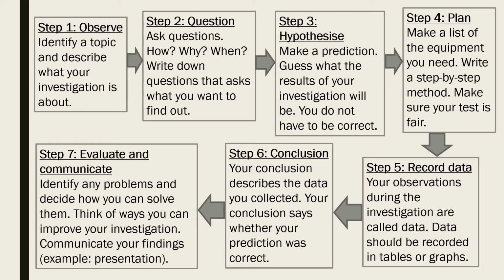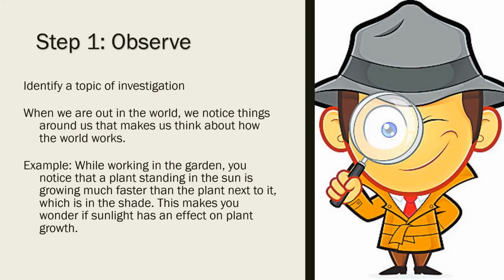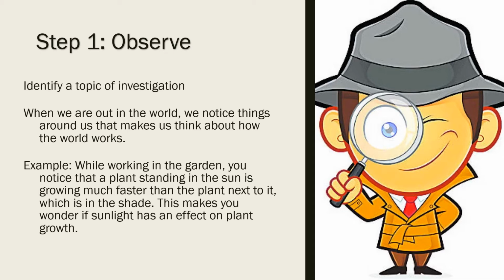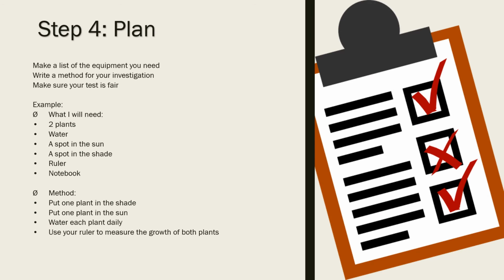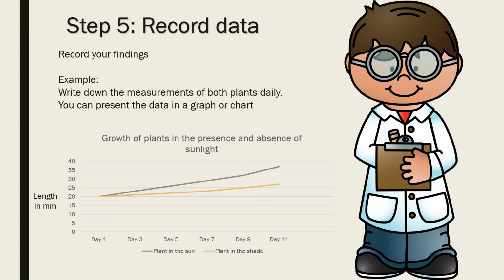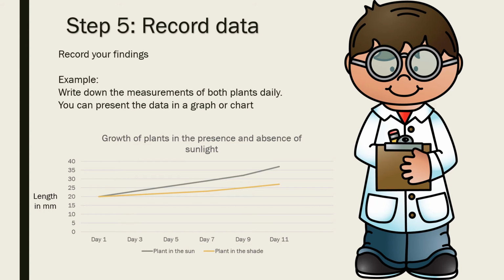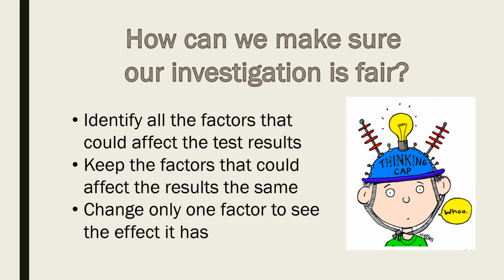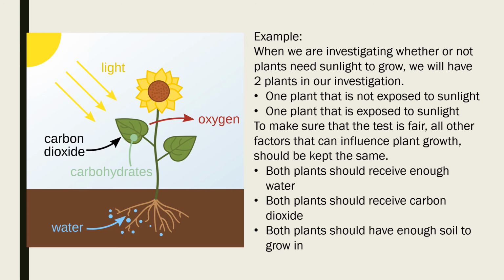How to conduct a scientific investigation